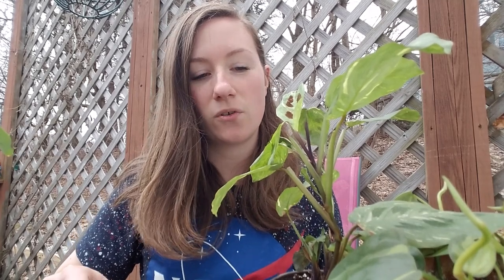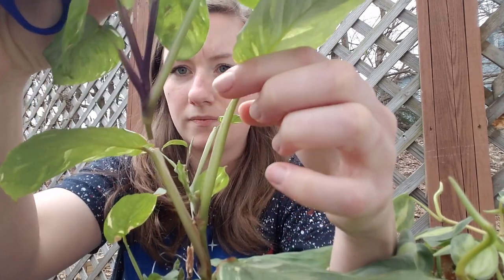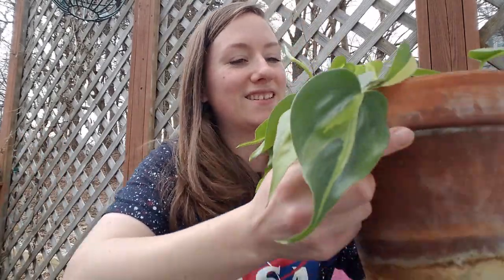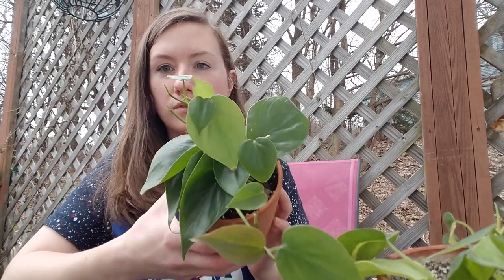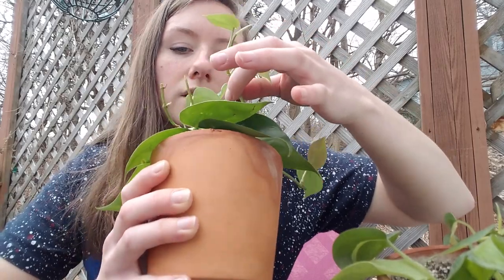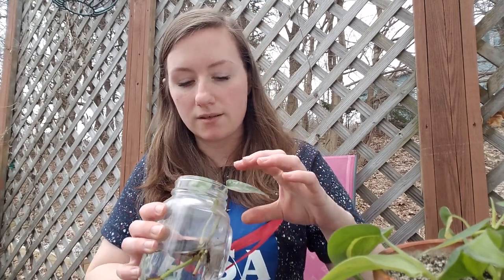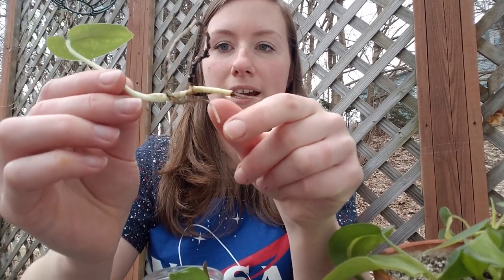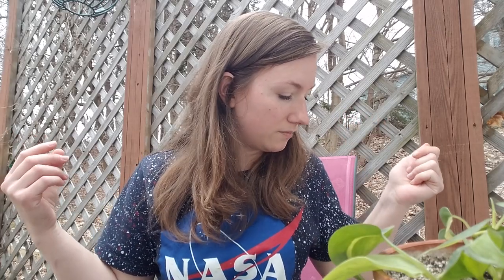Taking Cuttings for Propagations!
Do you have a leggy plant? Is it not growing as well as it used to? Try cutting some off the top to help it grow from the bottom!
It's probably putting more energy into older leaves and longer stems when you want it to put that energy into pushing out new growth to make it fuller and bushier!
Here I show you how and where to cut on my two Marantas, Brazil Philodendron, Heart Leaf Philodendron and Golden Pothos.